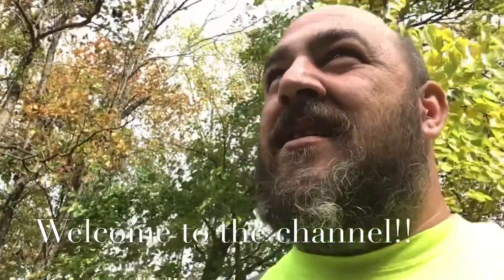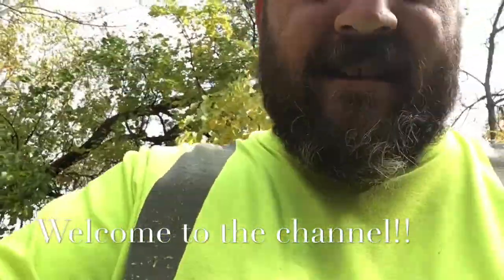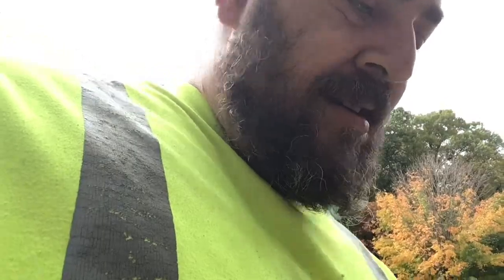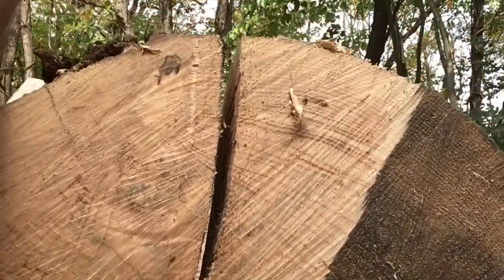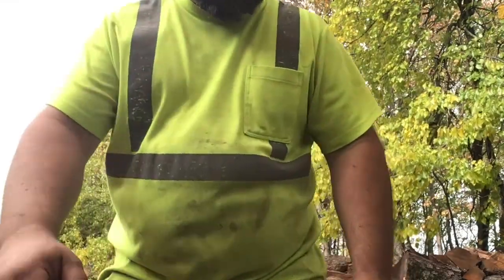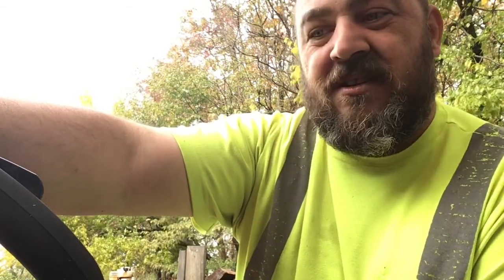Free chainsaw testing! Homelite 240! Chainsaw cutting crooked!!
I did a little testing of a chainsaw I got for free. It is cutting crooked but still a good little saw. Homelite 240!!